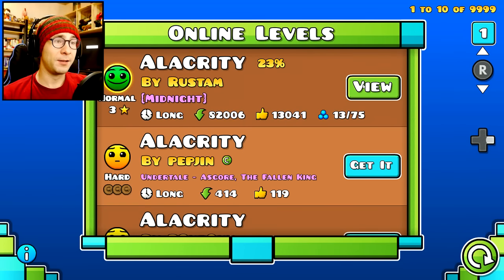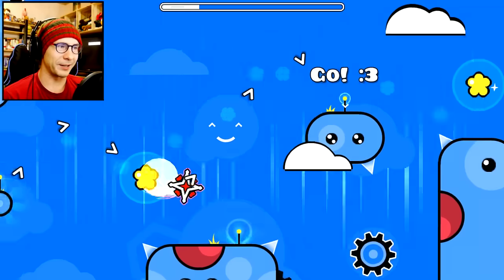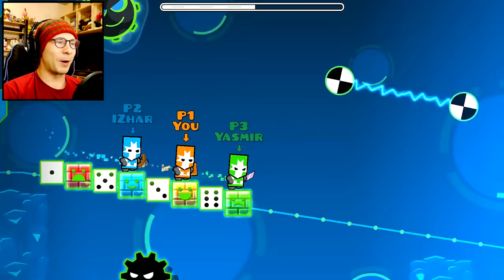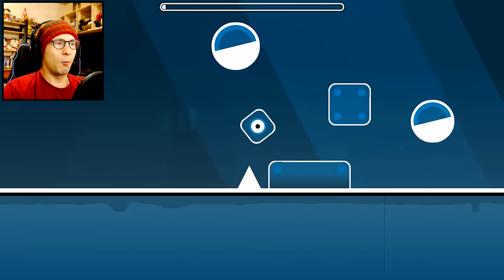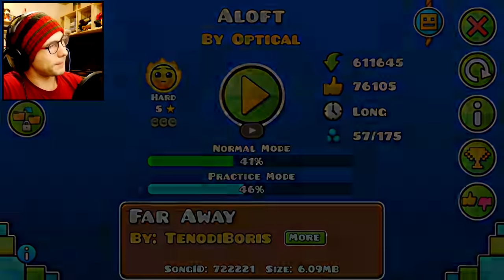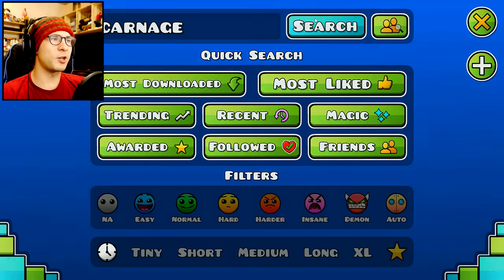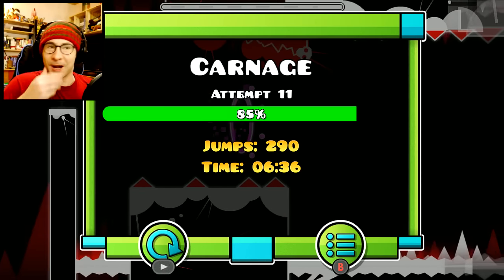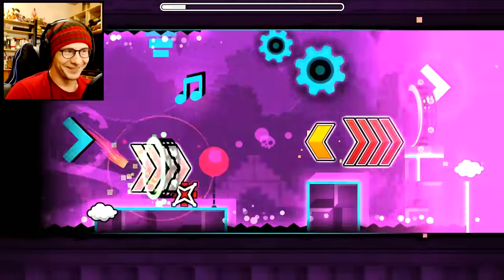Geometry Dash 2.1 ~ [Alacrity, Dreamland, Multiplayer Mode, Posh, Aloft, Carnage, Voltaic, Ignite]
Geometry Dash 2.1 easy levels.  I played 8 levels in this vid!  A record if I do so say!  The levels in this video are:

1) Alacrity
2) Dreamland
3) Multiplayer Mode
4) Posh
5) Aloft
6) Carnage
7) Voltaic
8) Ignite